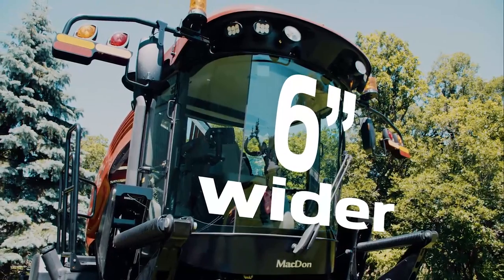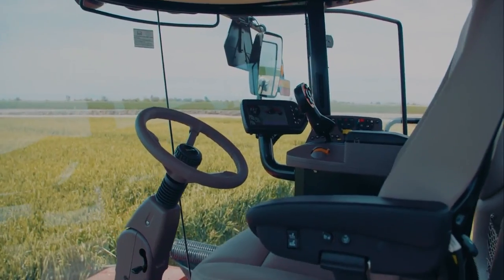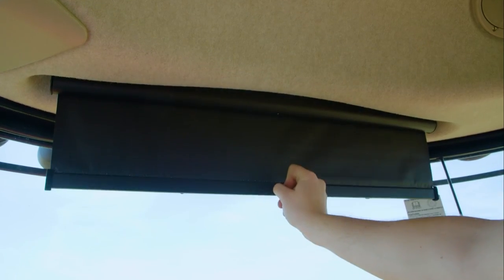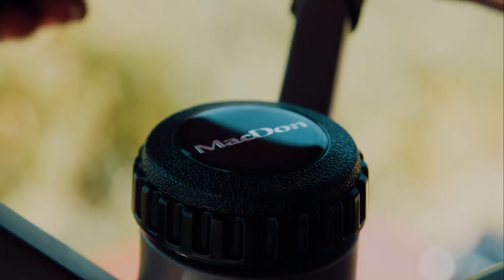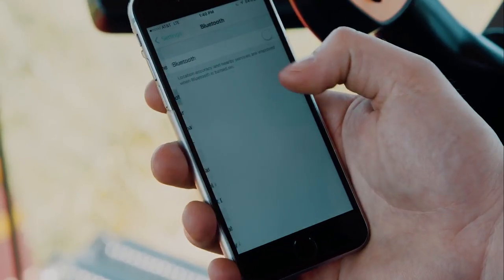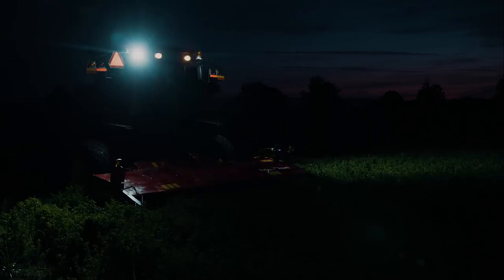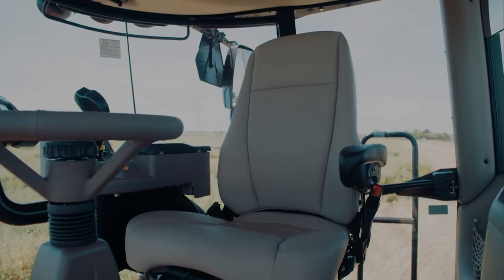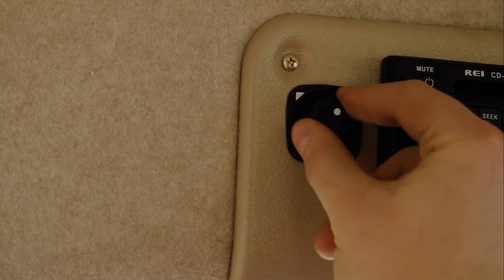M1 Series Cab Set Up - Interior Cab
A tour of the new MacDon M1 Series Windrower Cab including things like a high back air-ride seat, front and rear window shades, auto climate control, tilting steering wheel, and a Bluetooth radio.